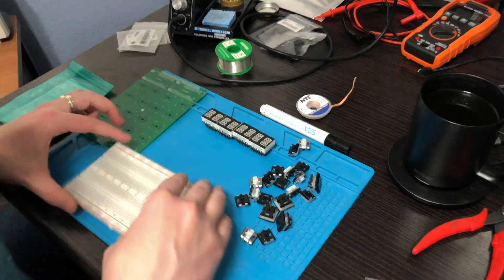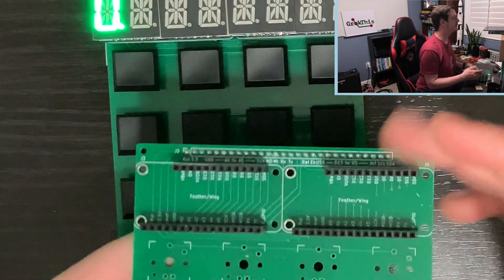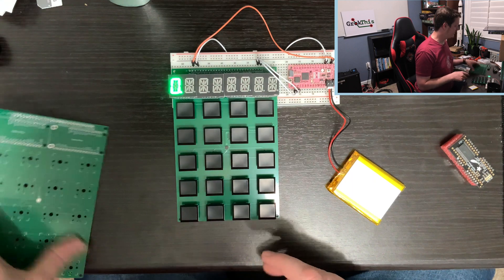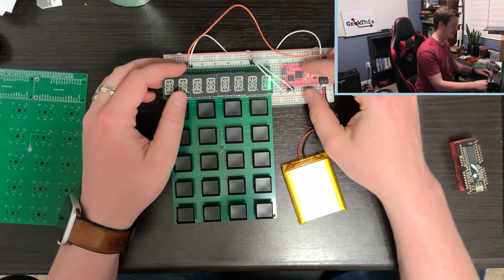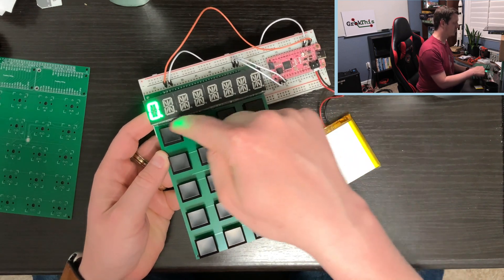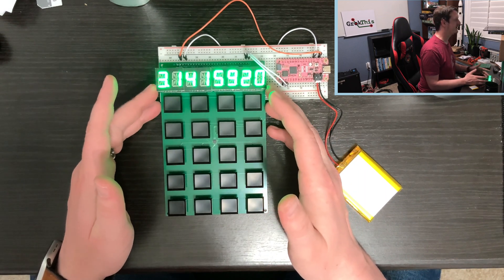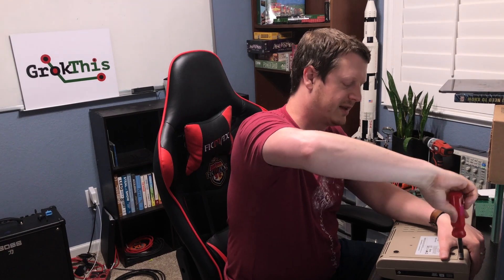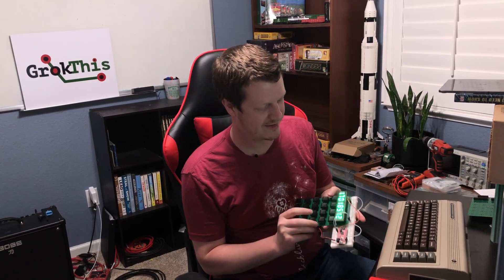I built my own Commodore C110 digital calculator!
My digital calculator prototype doesn't (yet) stand up the the Commodore C110 that inspired it. I got it working! But ... I made a few mistakes along the way. In the process, I learned how to build the Commodore 64 motherboard!

Special thanks to Brent Hilpert for use of the Commodore C110 calculator image. Madrona Grove, March 10, 2002,

Chapters

00:00 Introduction
00:30 The prototype!
01:34 Construction mistakes
02:10 I2C Addressing
02:35 How the keyboard works
04:36 How the displays work
04:56 Envisioning the enclosure
05:06 Design mistakes
07:06 Calculator operation
07:40 Floating point problems
07:59 Working toward the final design
08:48 What I can apply to the Commodore 64 version
11:33 Outro